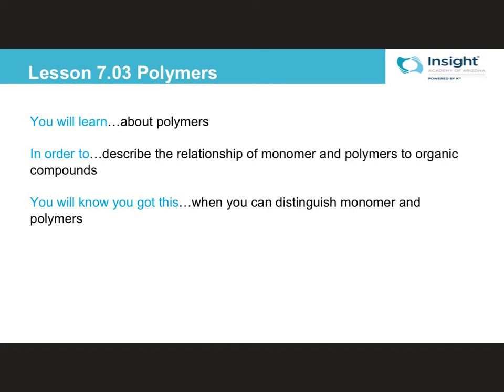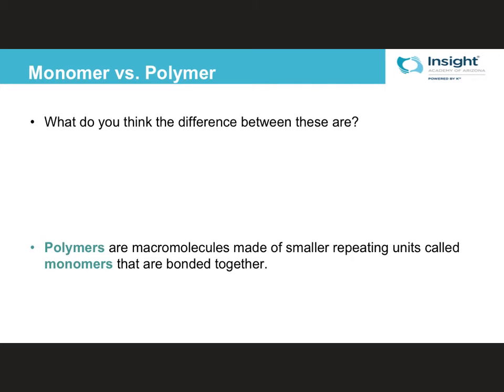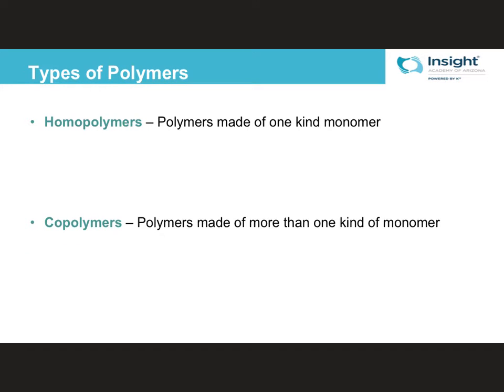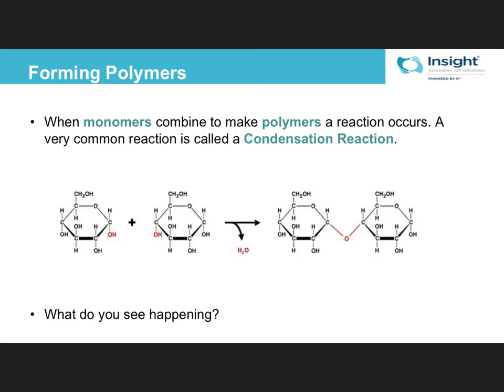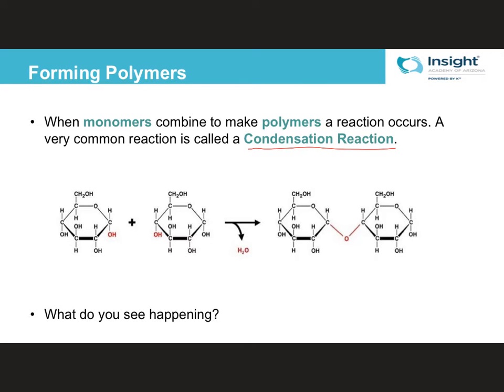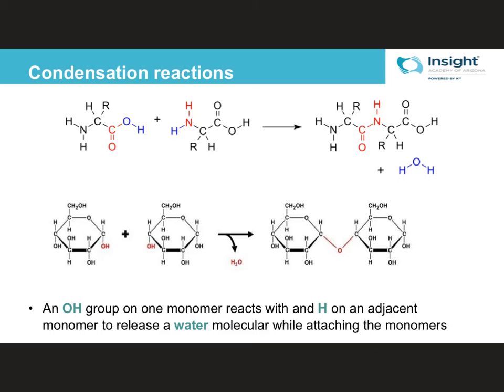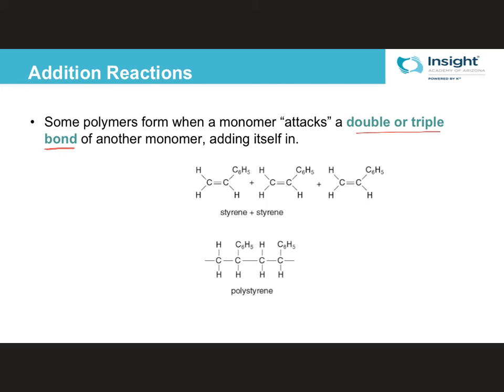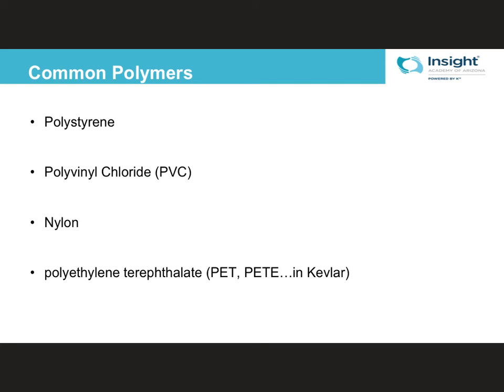ChemB_Lesson 7.03